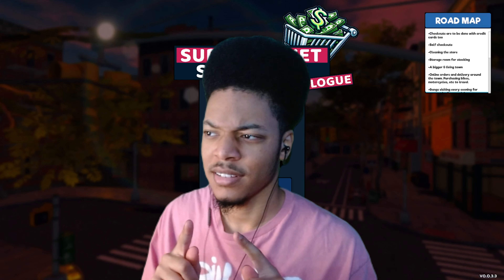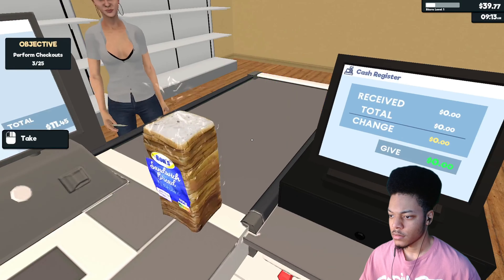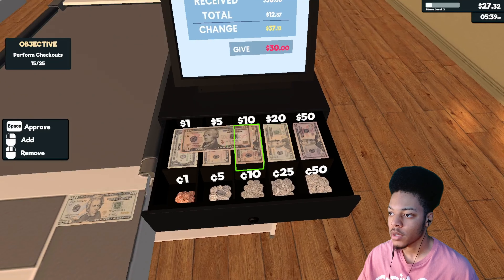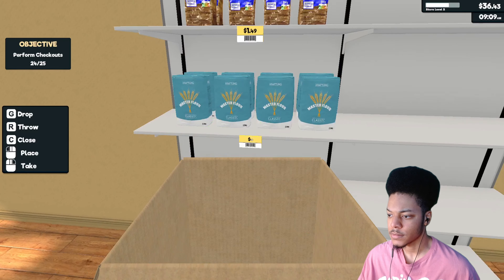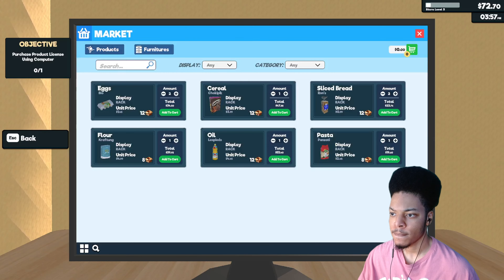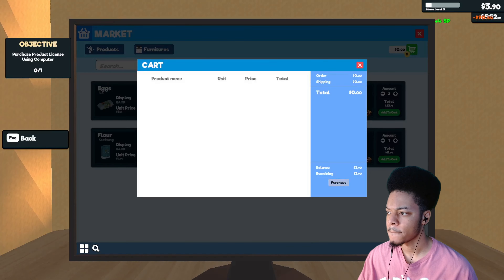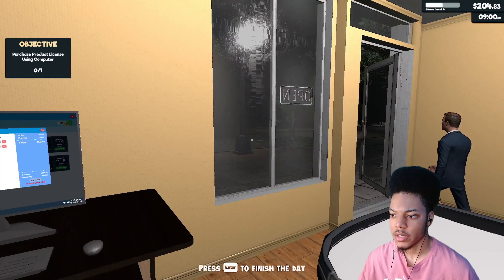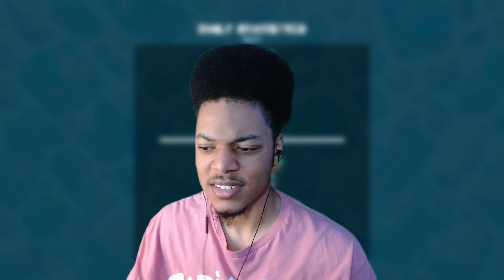Based Off This Simulator, I Could NOT Own a Store | Supermarket Simulator